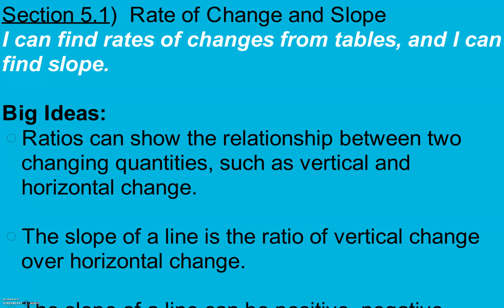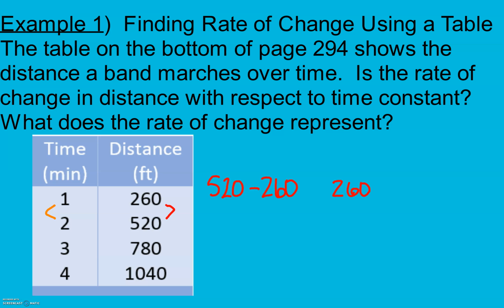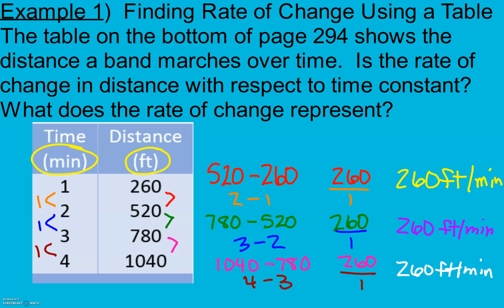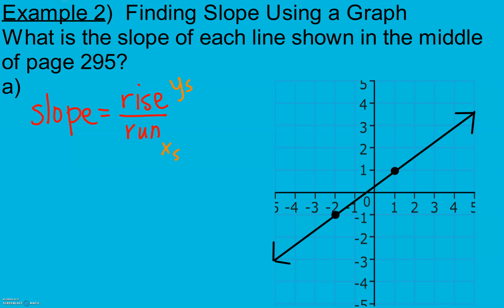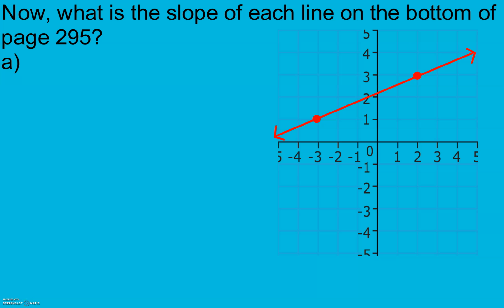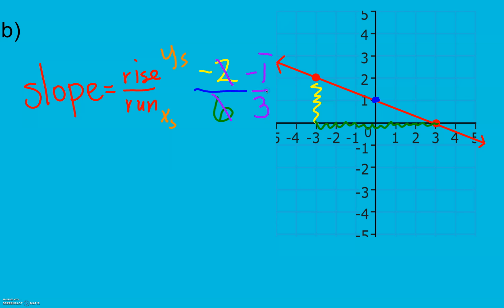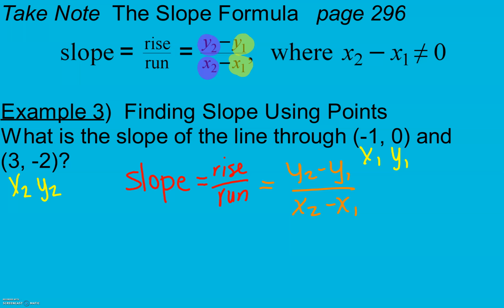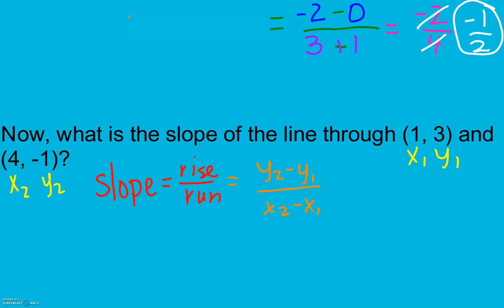Algebra 1 Section 5.1 pt 1